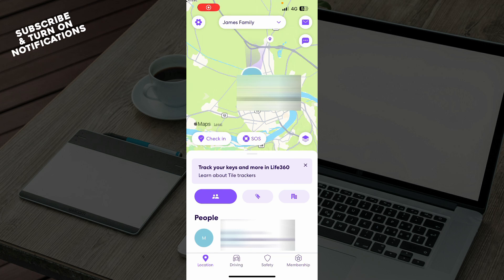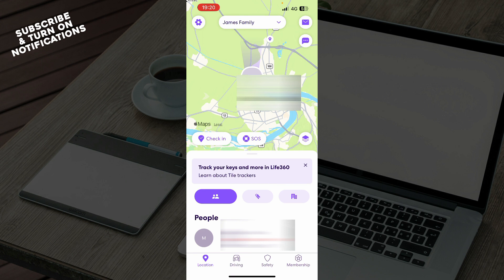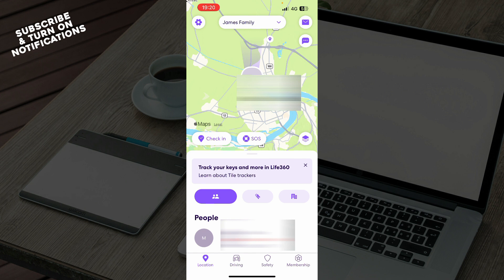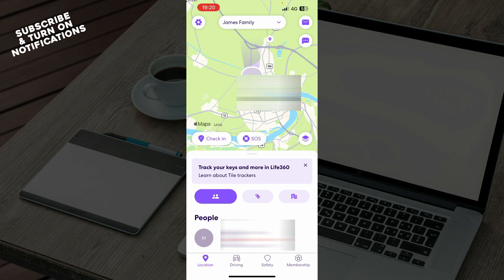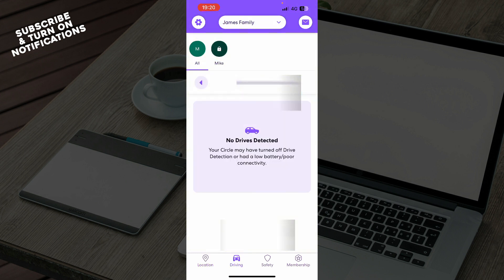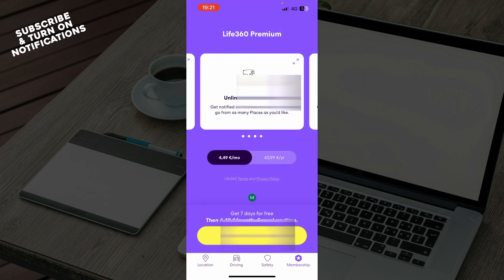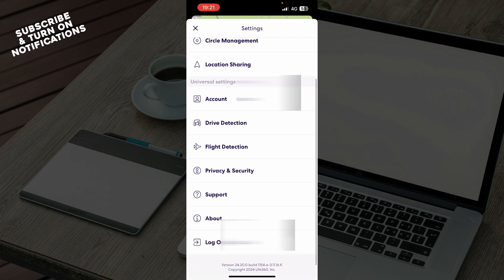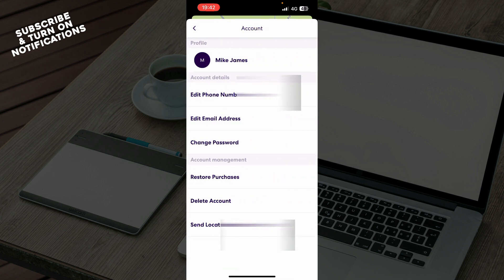How To Change Email Address on Life360 (Quick Tutorial)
It would be good if you watch the video until the end so that you don't miss important steps.